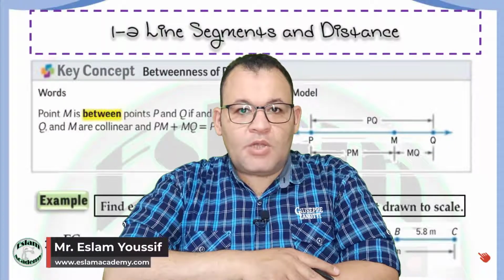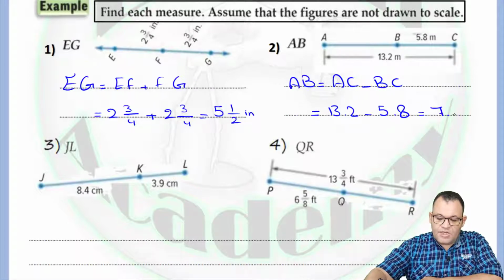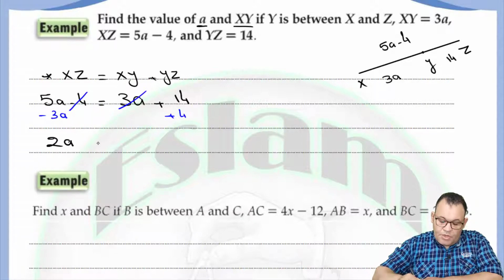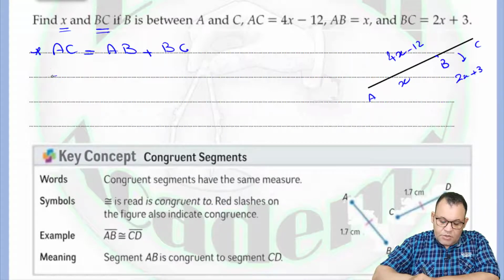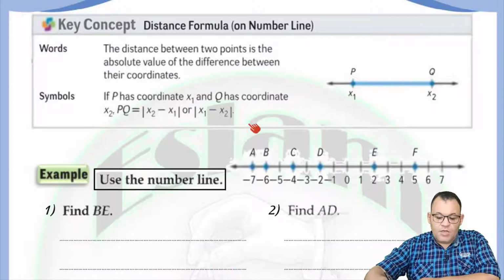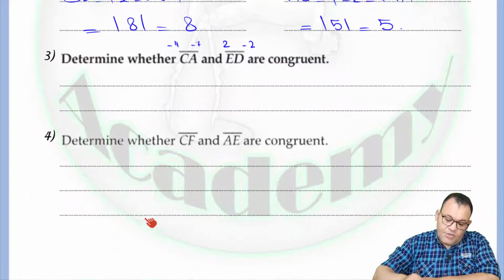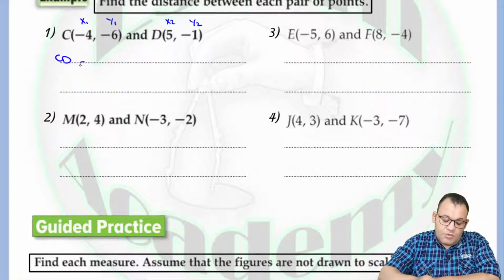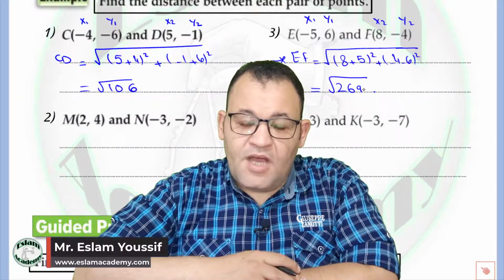Grade 10 – Geometry – Ch 1 – Lesson 2 [[ Line Segments And Distance ]]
American curriculum
Grade 10 – Ch 1 – Lesson 2 [[ Line Segments And Distance ]]